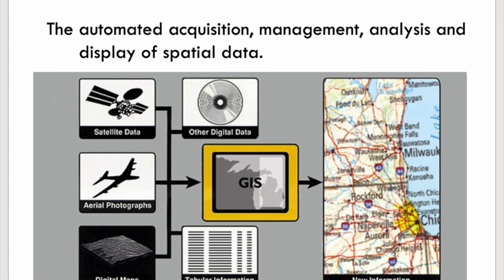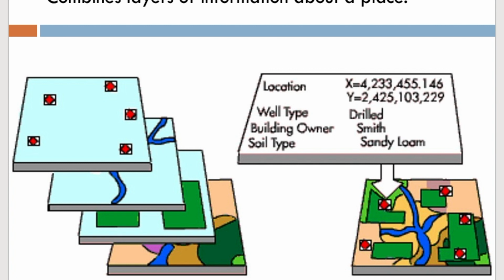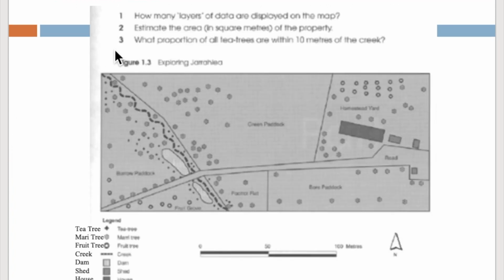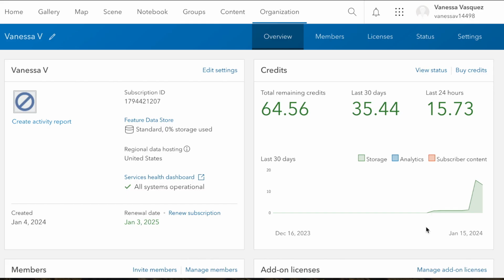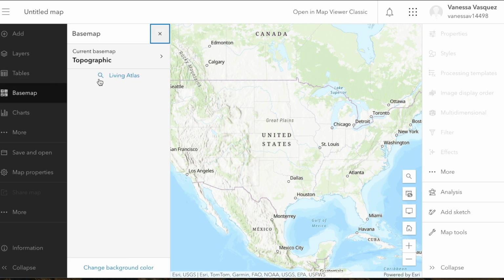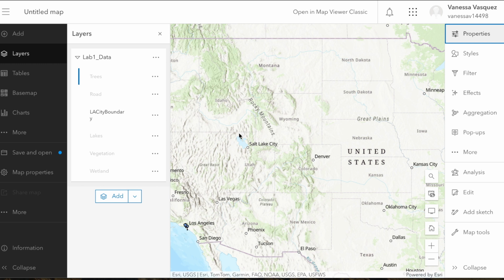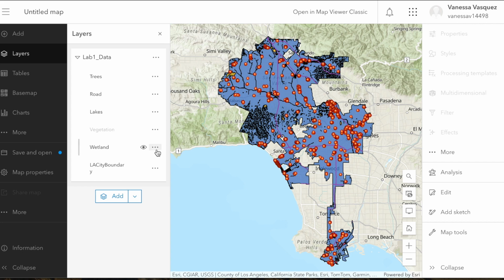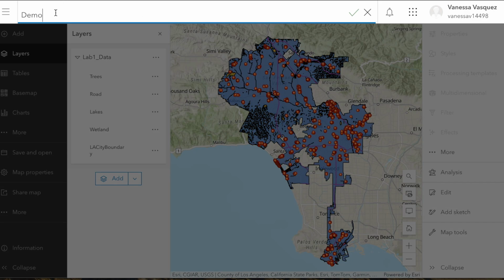Intro to GIS